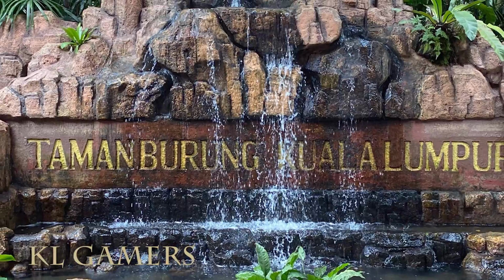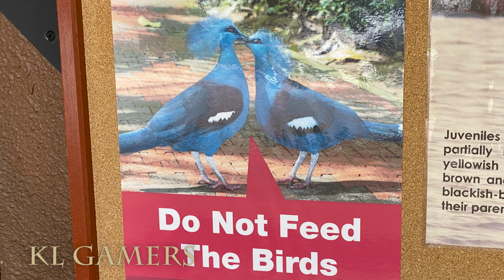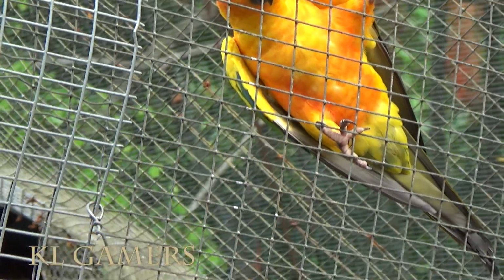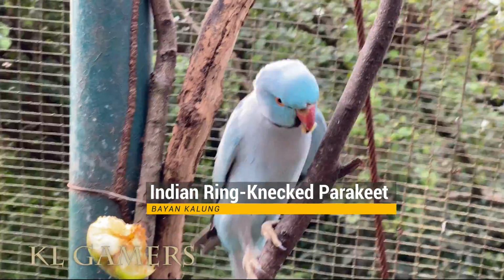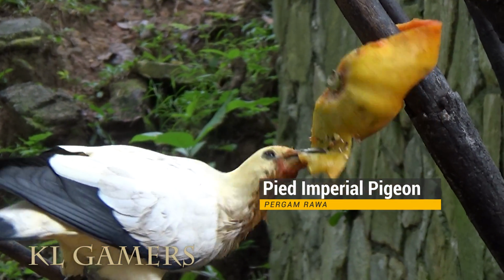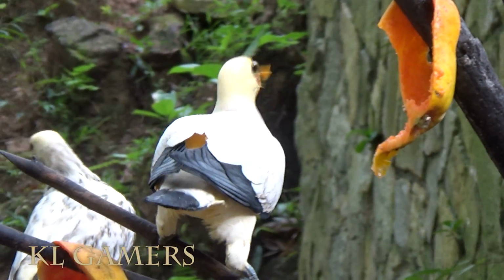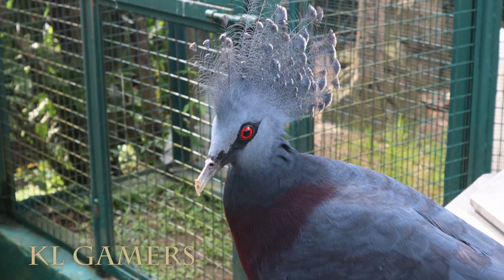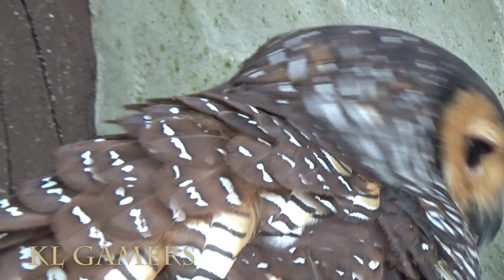KL Bird Park 19th AUGUST 2020 part 1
Processor =  Intel Core i7-10700 Desktop Processor 8 Cores up to 4.8 GHz LGA 1200 (Intel 400 Series Chipset) 65W (AUG)
(Amazon link) =

Motherboard = ASUS TUF Gaming H470-PRO WiFi 6 LGA1200 (Intel 10th Gen) ATX Gaming Motherboard (WiFi 6, F-Panel TypeC Connector, ARGB Gen 2 RGB Header Aura Sync) (AUG)
(Amazon link) =

RAM = HyperX Fury RGB 16GB 3200MHz DDR4 CL16 DIMM (Kit of 2) 1Rx8 RGB XMP Desktop Memory HX432C16FB3AK2/16 (AUG)
(Amazon link) =

SSD = ADATA XPG SX8200 PRO M.2 PCIE GEN3x4 SSD (AUG)
(Amazon link) =

ASUS GeForce GTX 1050 Ti 4GB Graphics Card (PH-GTX1050TI-4G) (AUG)
(Amazon link) =

Graphics Card = Gigabyte GeForce GT 710 2GB DDR3 (AUG)
(Amazon link) =

Graphics Card = ASUS GeForce GT 1030 2GB GDDR5 HDMI DVI (AUG)
(Amazon link) =

Graphics Card = NVIDIA GeForce GTX1650 OC 4GB GDDR6 (AUG)
(Amazon link) =

Graphics Card = GTX 1660 SUPER 6GB GDDR6 (AUG))
(Amazon link) =

ZOTAC GAMING GeForce RTX 2060 6GB GDDR6 (AUG)
(Amazon link) =

ZOTAC GAMING GeForce RTX 3070 Twin Edge OC 8GB GDDR6
(Amazon link) =

MSI GeForce RTX 3080 GAMING X TRIO 10G GRAPHIC CARD

ASUS TUF Gaming GeForce RTX 3060 OC 12GB GDDR6 (AUG)
(Amazon link) =

Power Supply = ASUS TUF Gaming 650W Bronze PSU (6-Year Warranty) (AUG)
(Amazon link) =

Casing = Aigo darkFlash DLV22 ATX RGB Right Side Magnetic Design Tempered Glass Chassis (AUG)
(Amazon link) =

Try Prime Discounted Monthly Offering =

Amazon Gift Cards =

Top Gift Ideas (Amazon Link) =

TTRacing Duo V3 Gaming Chair - 2 Years Officail Warranty = (LAZADA)